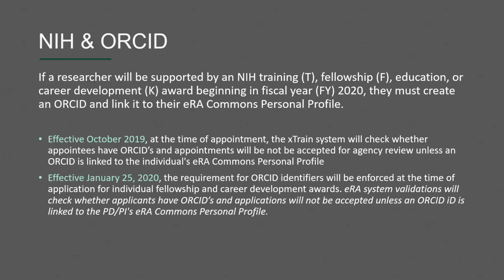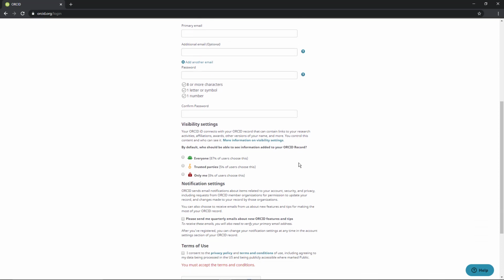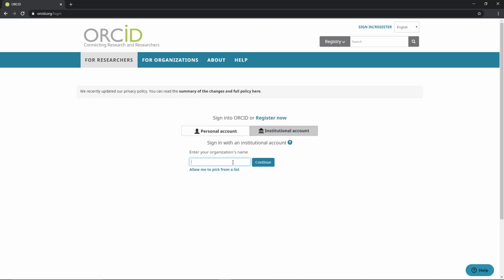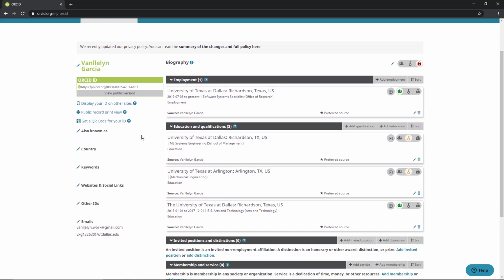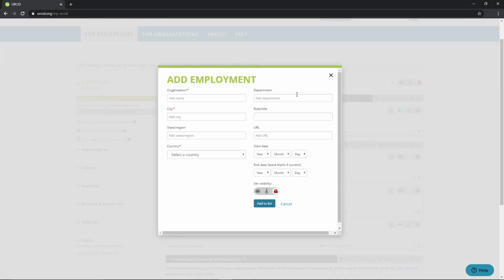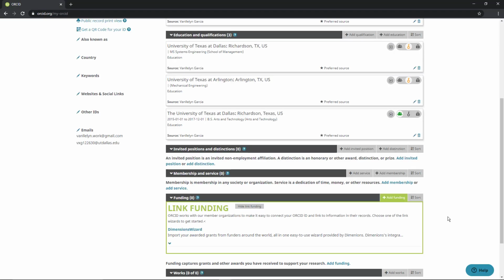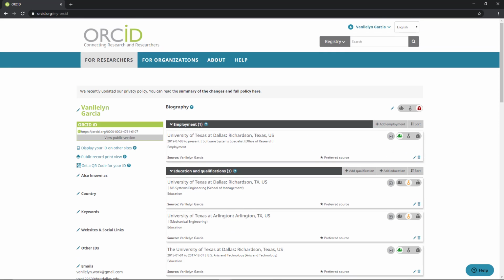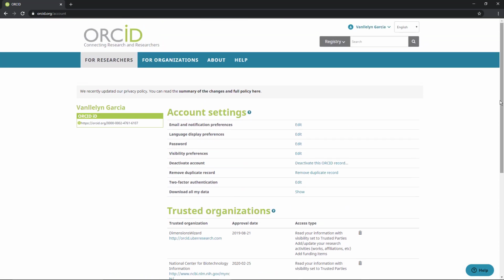ORCID Video Tutorial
UT Dallas Wiki